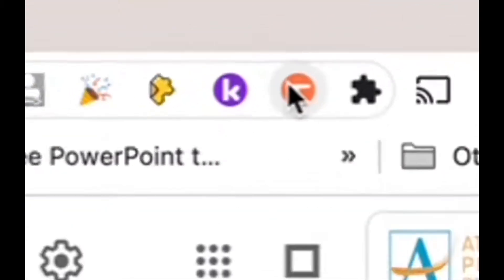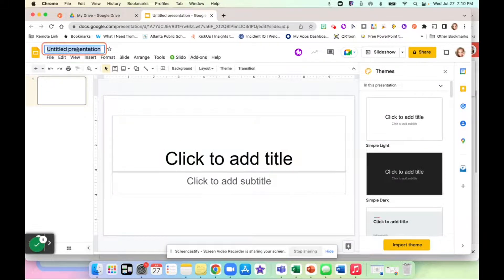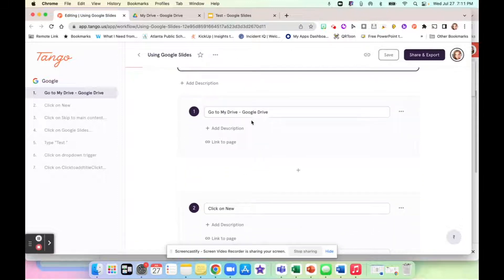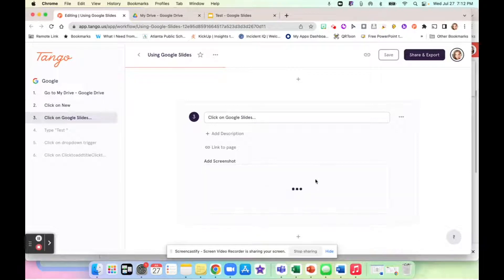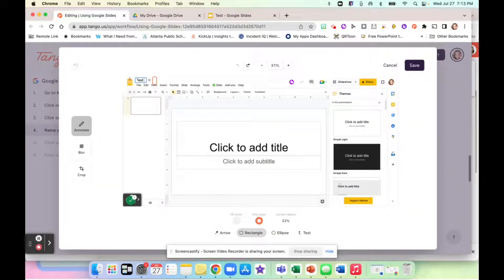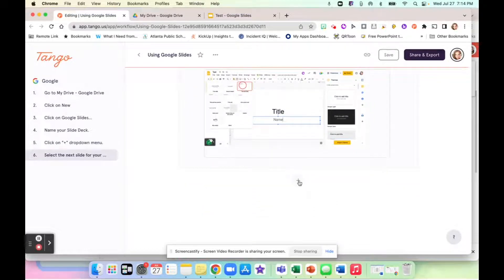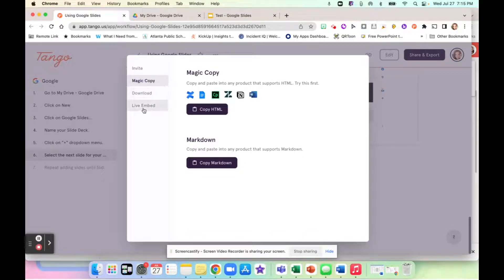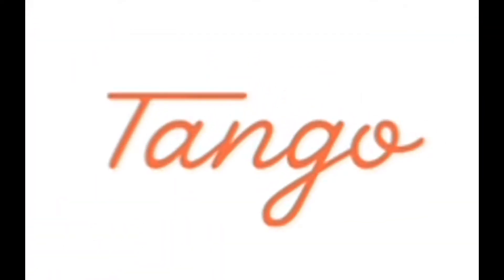How to Create Workflows/Tip Sheets with Tango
Tech Tip on using the Tango Chrome Extension to easily create workflows/tip sheets.